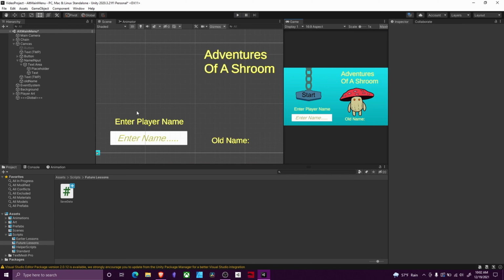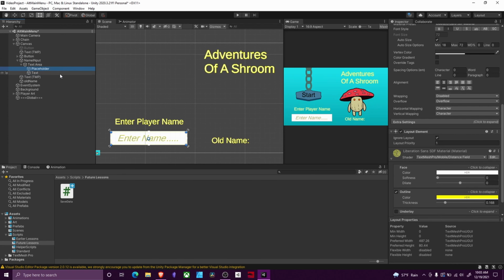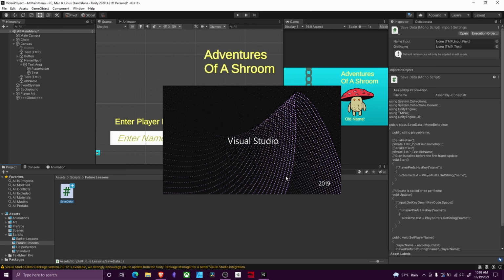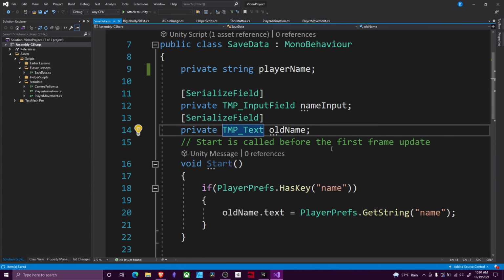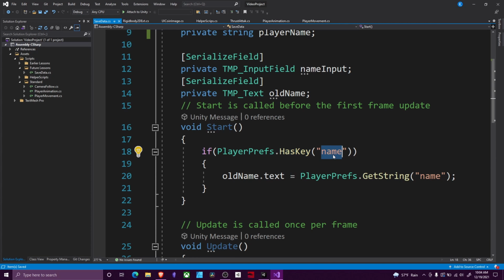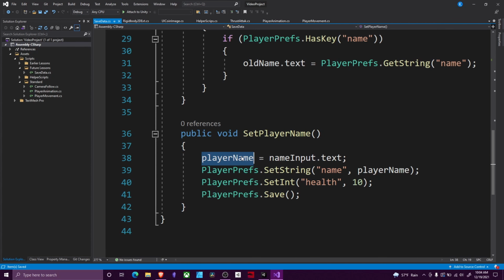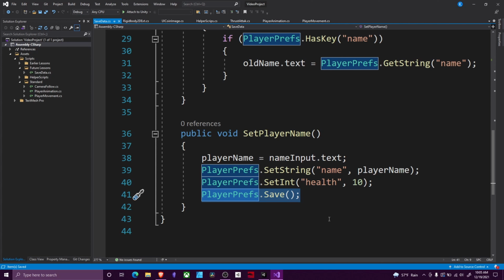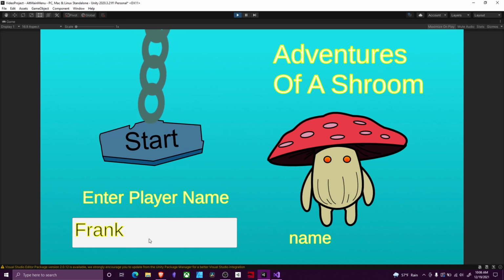Unity Fundamentals: Saving Data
How to save your data to player prefs! This will allow one to save info such as player location, stats, and highscore!